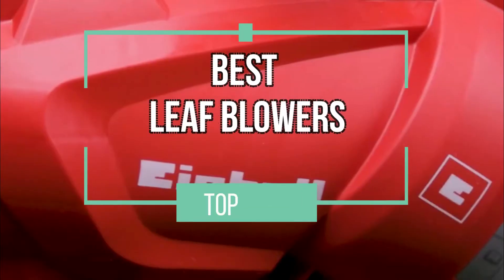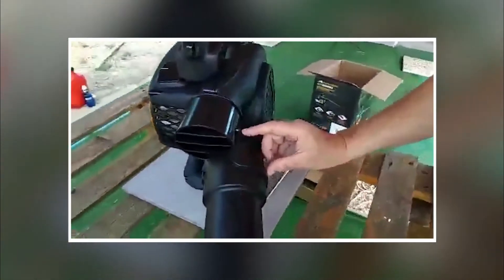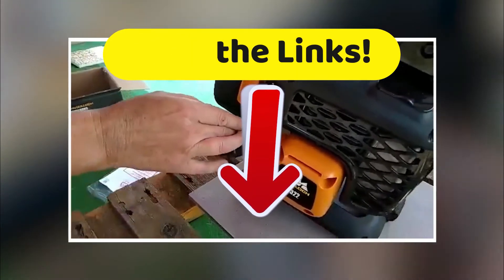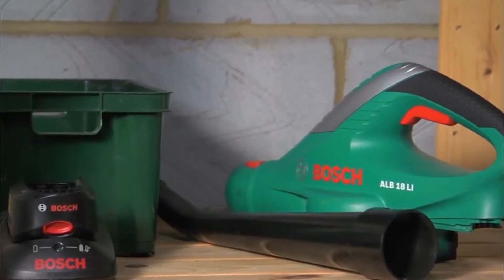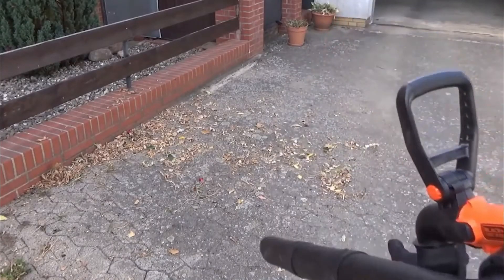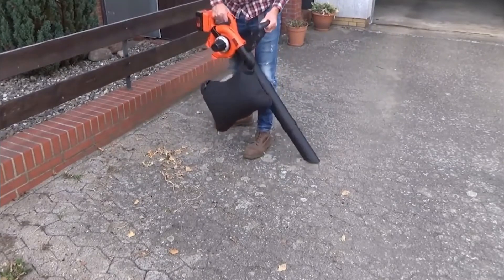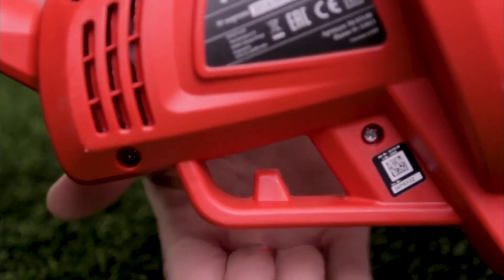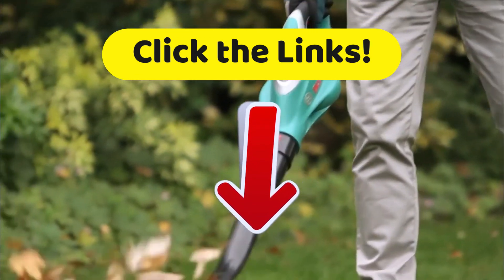TOP 4 : Best Leaf Vacuum Blower 2021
TOP 4 : Best Leaf Vacuum Blower 2021, perfect for your garden, a cordless, battery-powered, thermal shredder-blower-vacuum 👇

👌🏼 All features and best prices here (Only UK) :
4 – McCulloch GBV 322 VX Petrol Leaf Blower/Garden Vacuum
3 – Bosch ALB 18 LI Cordless Leaf Blower with 18 V 2.5 Ah Lithium-Ion Battery
2 – Black&Decker GWC3600L20
1 – Einhell 3433300 GC-EL E 2500 W Electric Leaf Blower